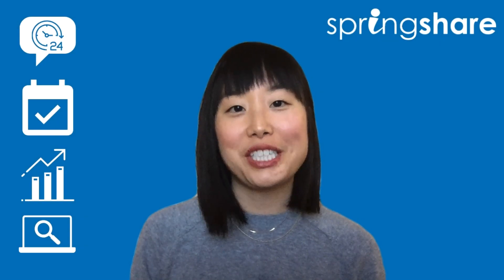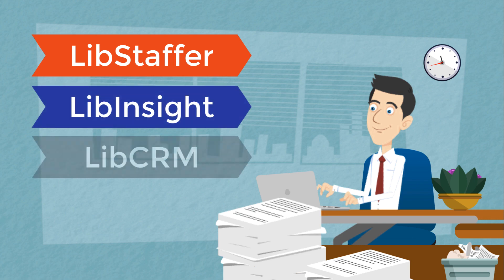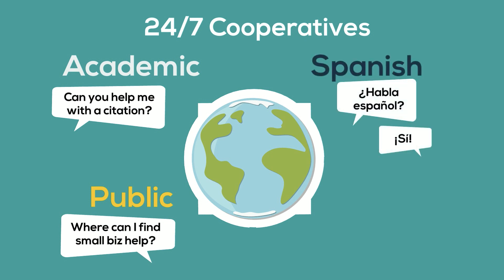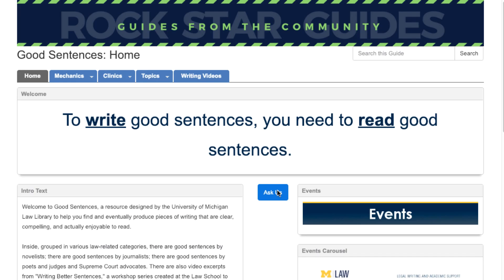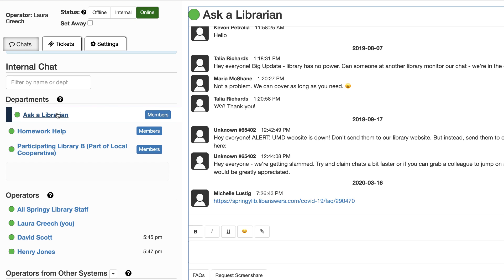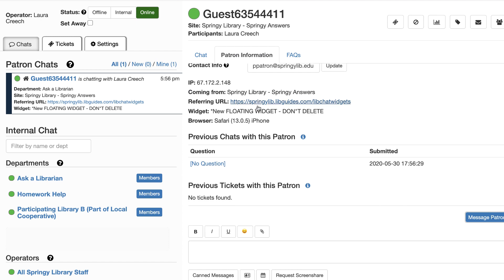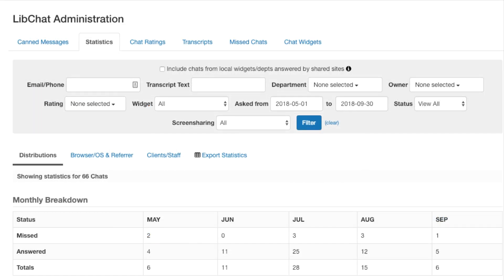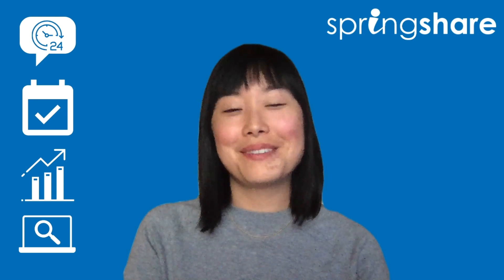Springshare - 2020 ACL Virtual Conference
We'll explore Springshare's LibApps platform and introduce LibAnswers' features. Plus, take a tour of the new 24/7 Chat Cooperative!
Timestamp:
Introduction to Springshare 0:08
The LibAnswers platform 1:54
What's LibChat and the 24/7 Cooperative? 2:17
FAQs, Tickets, Ref. Analytics, and System Status Management 2:58
Deep dive into LibChat 4:06
LibChat statistics 8:29
Farewell 9:45